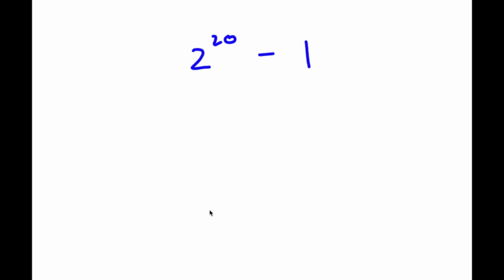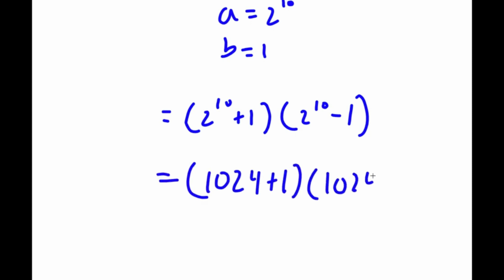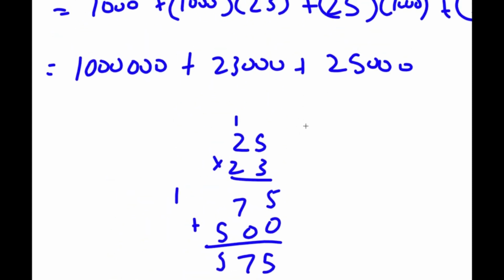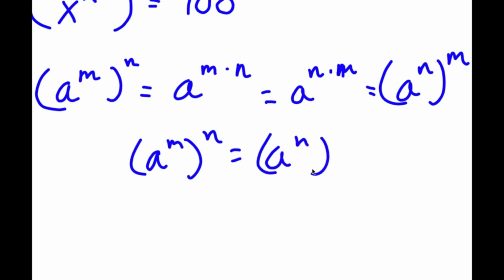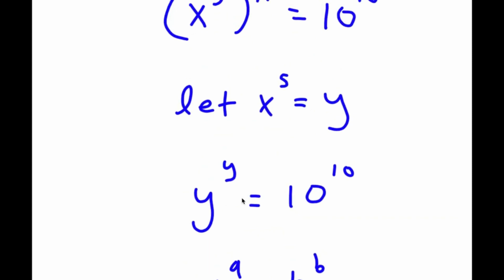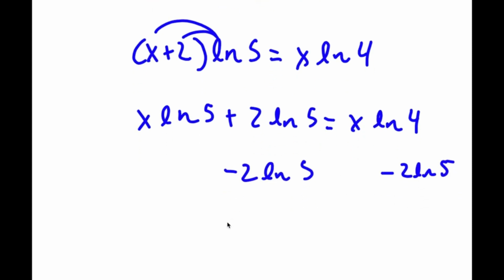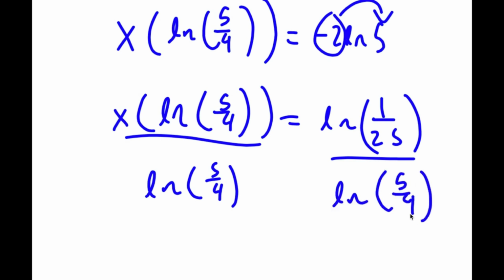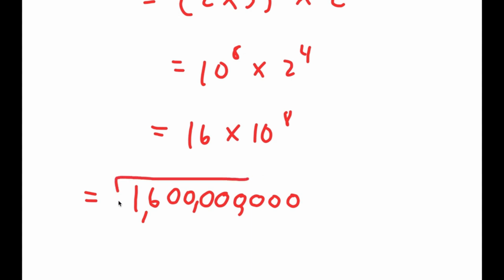This SIMPLE Problem Took 20 Years To Solve | A Nice Exponential Challenge